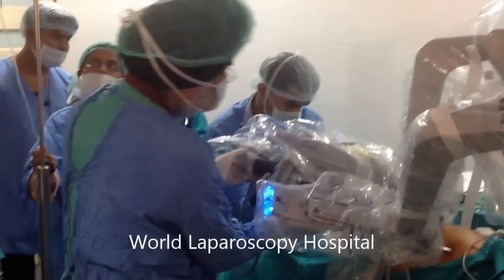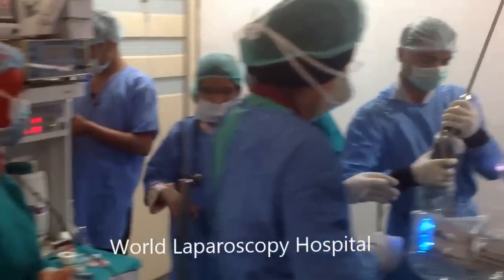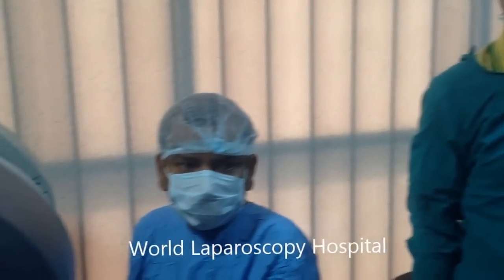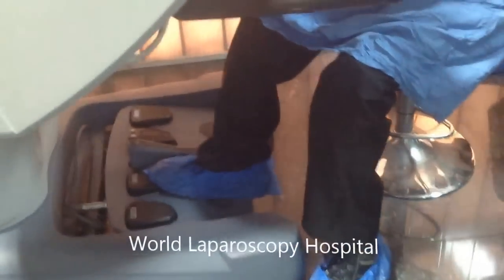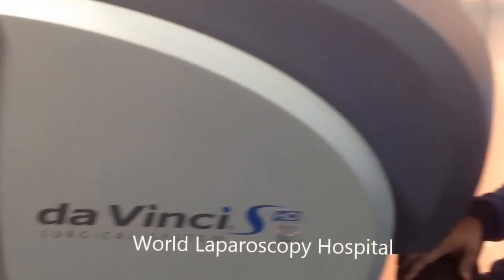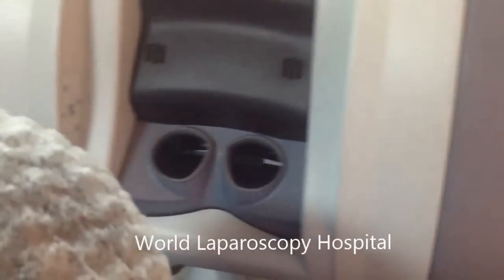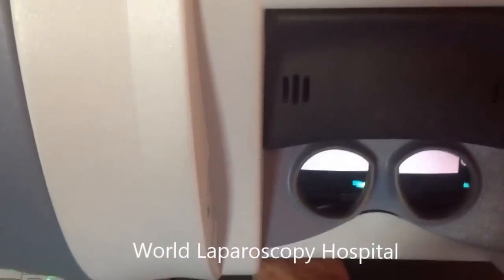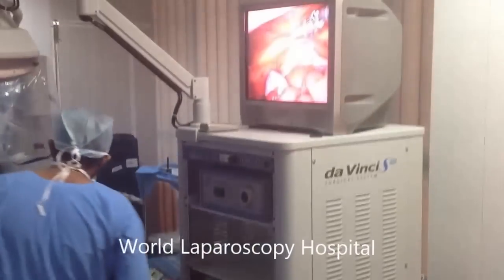da Vinci Robotic Training at World Laparoscopy Hospital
For complex Minimal Access General Surgery and gynecologic procedures, robotic assisted surgery with the da Vinci Surgical System may be the most effective, least invasive treatment option. Through tiny, 1-2 cm incisions, surgeons using the da Vinci®System can operate with greater precision and control, minimizing the pain and risk associated with large incisions while increasing the likelihood of a fast recovery and excellent clinical outcomes.